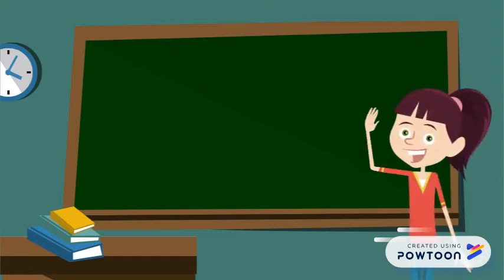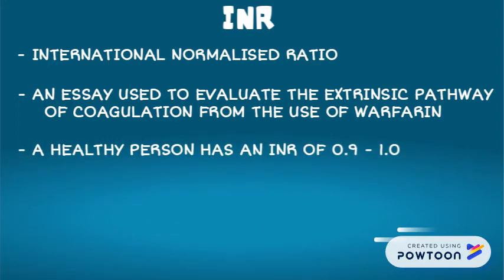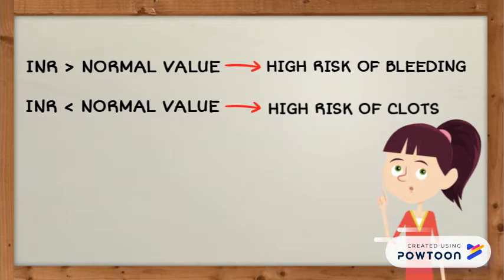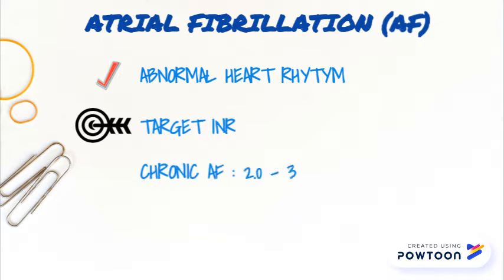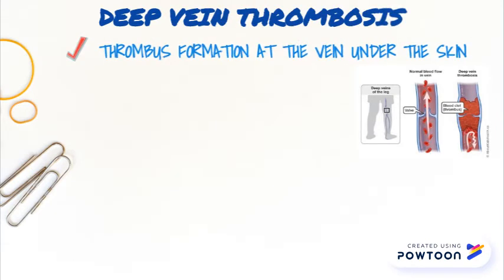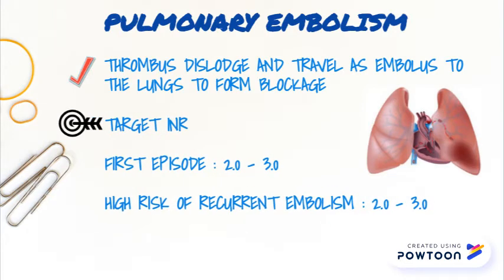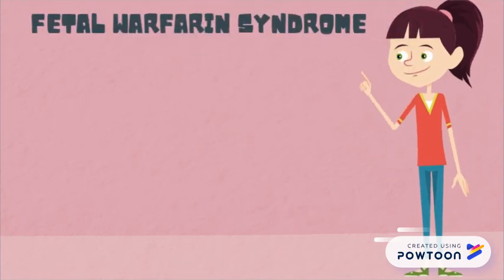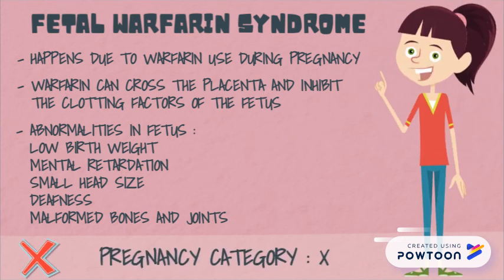Group B1 NEW